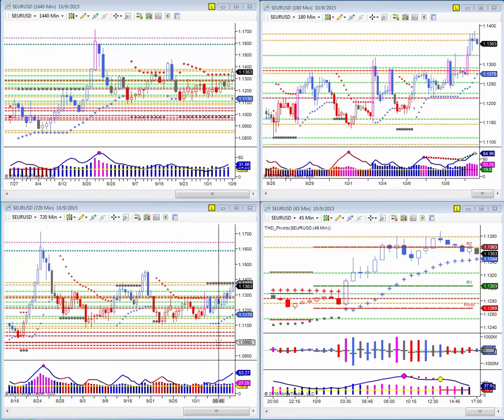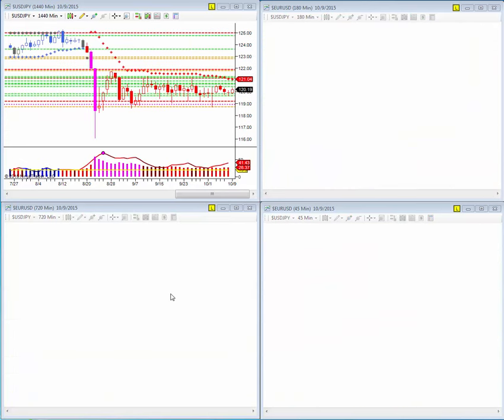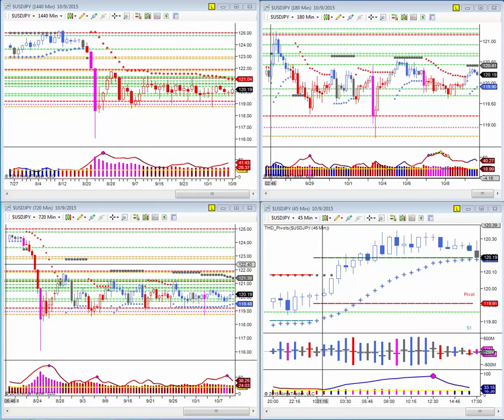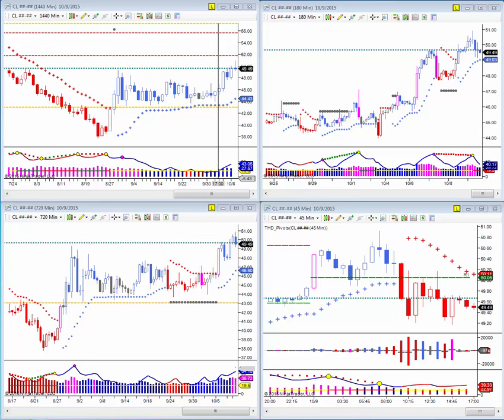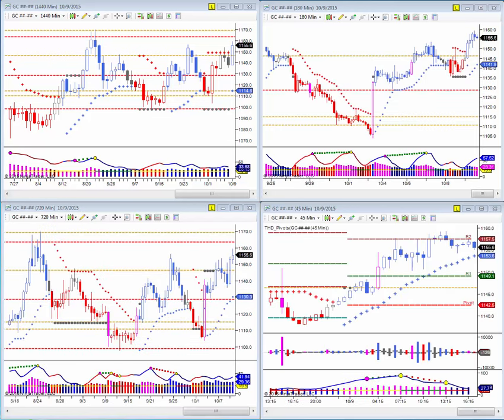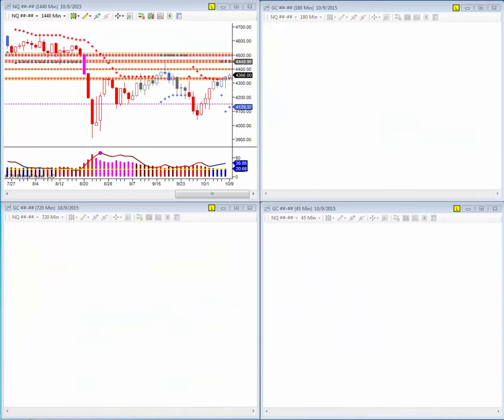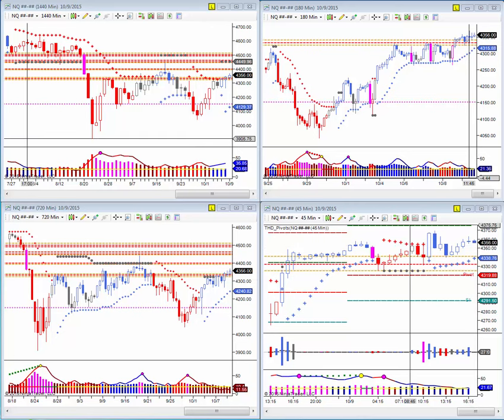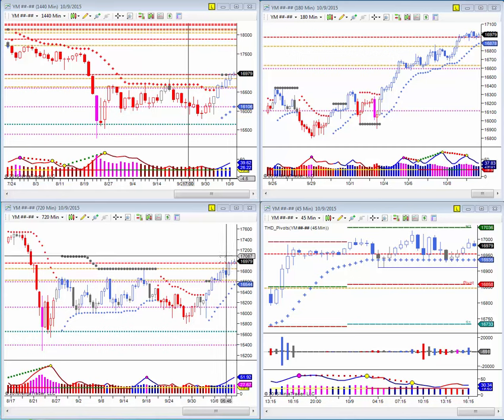Trading Futures Market Overview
Trading futures market overview identifies where price is likely to go using volume with support and resistance.